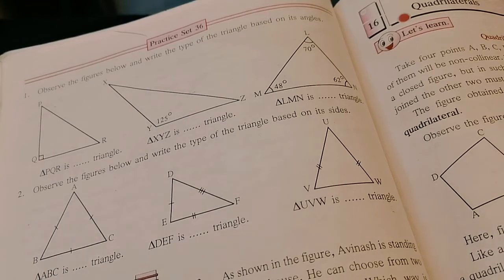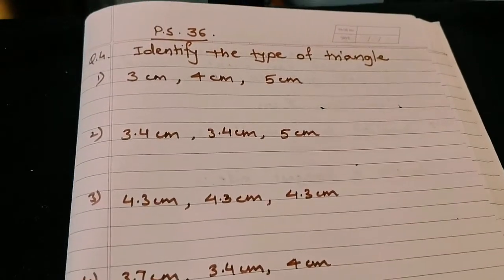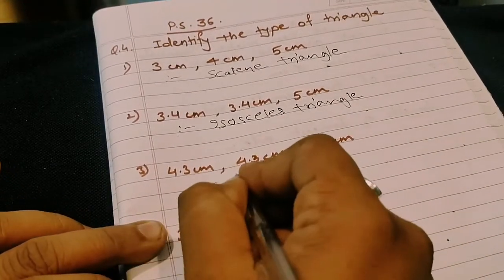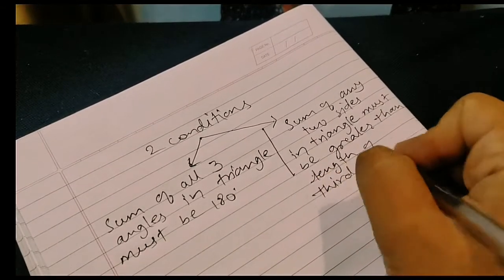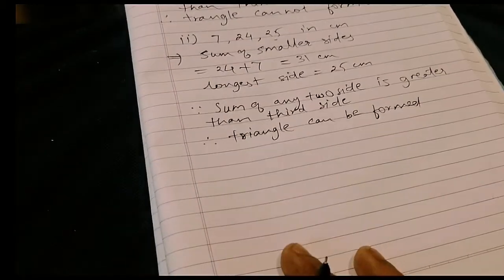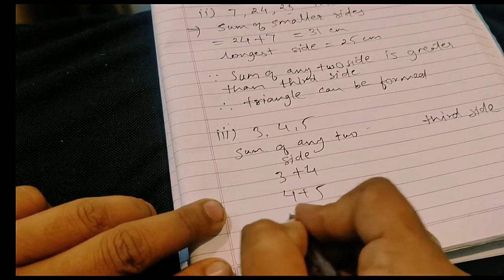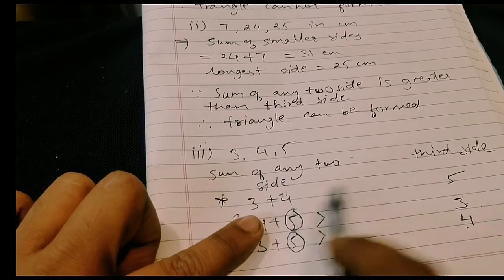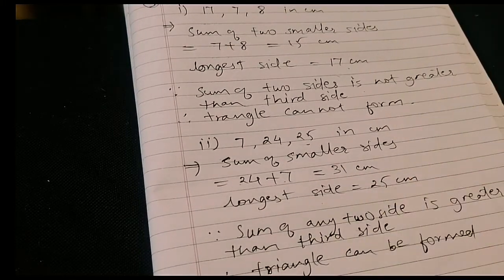class 6th maths 15 Triangles and their properties ps 36 Q3, Q4, Q5